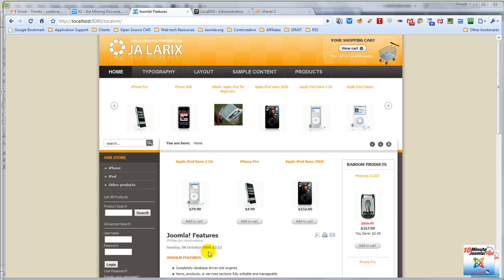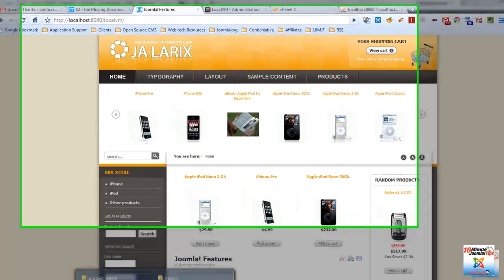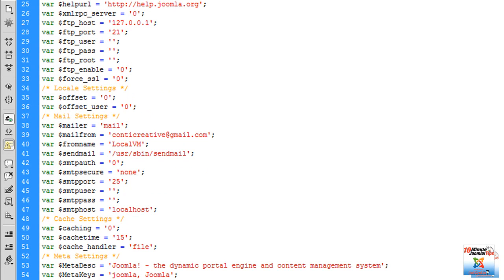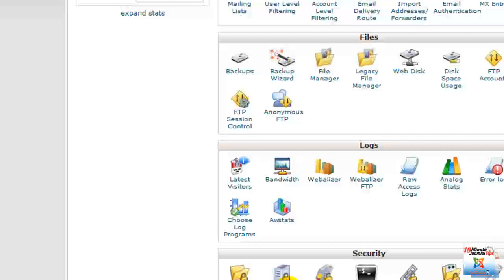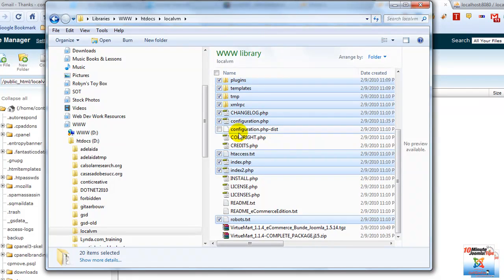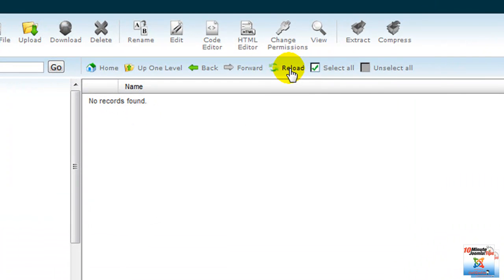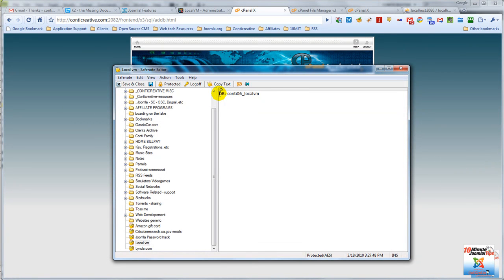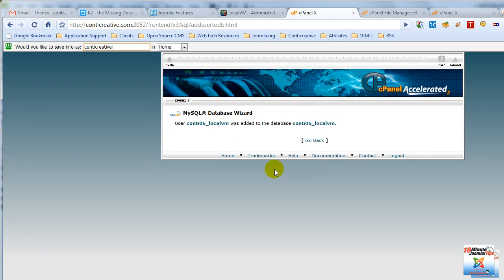Upload Joomla from Local to Live Server - Part 1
Moving Joomla from one server to another is a very valuable skill to have. It's not just necessary to launch or deploy new web sites but it's useful for many different reasons. For instance, creating a live site clone to troubleshoot a bug or creating a "staging" area for training an office staff.

In this 2 part Screencast Marco shows you how to upload a local Joomla website to a Cpanel Server step by step.
For even more help here is a checklist you can use while you are working on your first Joomla upload to your server:
Moving a Joomla Site from a Local Server to a Live server
NOTE: This checklist assumes you have Cpanel on the live server and you have used XAMP for your local server.

Locate the local folder where your site is (usually htdocs/yourfolder)
Open the folder and select your Joomla files
Use your ZIP program to create a ZIP file
Go to your Cpanel and click on "File Manager"
Navigate to your public_html folder
If necessary, create another folder where you'll upload the ZIP file you just created. If the file is going live, you can expand directly in public_html
In Cpanel's File manager Click on "Upload" and, from the new window, search for your zip file and click Upload
Once it's done, go back to the file manager and click on "Reload" and you'll see the zip file
Select the ZIP file and click on the "Expand" Icon - Your files should be now in the directory of your choice
Go to the Copanel DB manager and create a new database
Now create a new user and remember to assign it to the new database
Throughout this process, make sure to take some notes of the various names and passwords.
Go back to your local site and in XAMP open PhpMyAdmin. Click on the "Export" tab.
Locate your database and export it
Now, in Cpanel open PhpMyAdmin and click on the "Import"
Once again, locate the DB file you just exported and upload it
Now go to your file manager and select "configuration.php". Click on "Edit" or "Code Editor" (or use the editor of your choice locally and upload the file)
Change these fields:

var $log_path = 'D:\\xampp\\htdocs\\localvm\\logs';
var $tmp_path = 'D:\\xampp\\htdocs\\localvm\\tmp';
to something like this:
var $log_path = '/home/youraccount/public_html/yourfolder/logs';
var $tmp_path = '/home/youraccount/public_html/yourfolder/tmp';
Then find these fields:
         var $user = 'root';
          var $password = '';
var $db = 'yourDB';
and change them with your own data from the new Database and user you just created.
If you have a Virtuemart store, remember to change these entries:
define( 'URL', 'D:\\xampp\\htdocs\\localvm\\' );
define( 'SECUREURL', 'D:\\xampp\\htdocs\\localvm\\' );
to the ones relative to your own site.